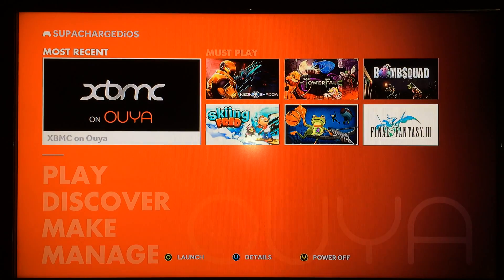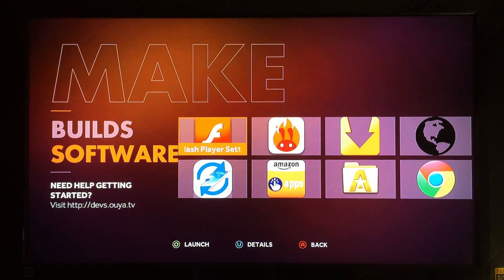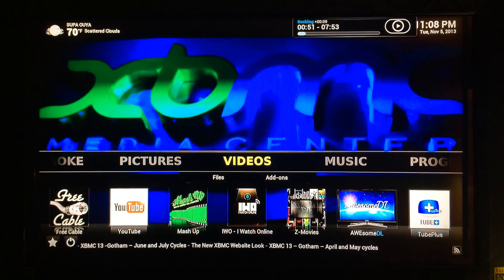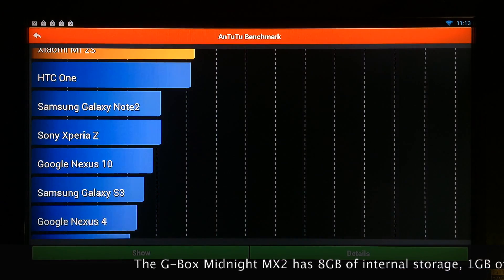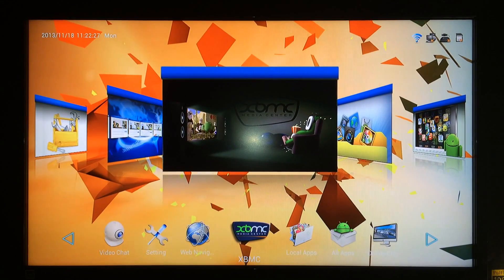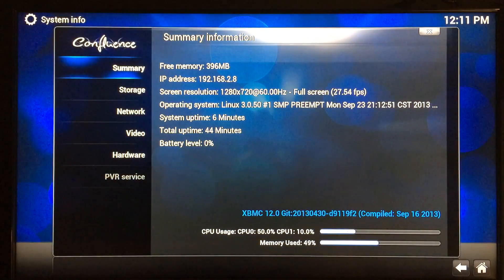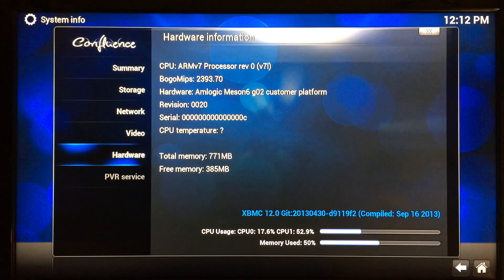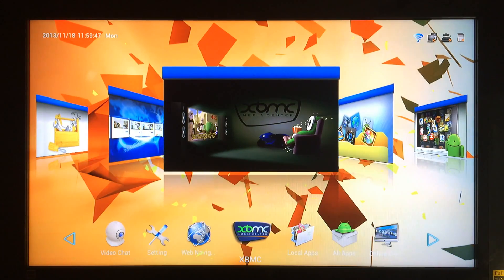G-BOX MX2 vs THE OUYA - Which is Better? (Kodi test)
This is a showdown between the Ouya and the G-Box Midnight MX2 to find out which is the better device. We test each device's CPU and RAM as well as each device's XBMC abilities.

*CLICK THE LINK BELOW TO PURCHASE THE
G-BOX MIDNIGHT MX2*

*CLICK THE LINK BELOW TO ADD THE
NEW SUPER REPO SOURCE TO YOUR KODI*

**PLEASE SHOP USING THE LINKS BELOW**